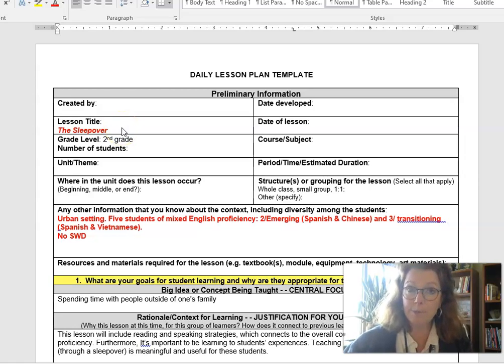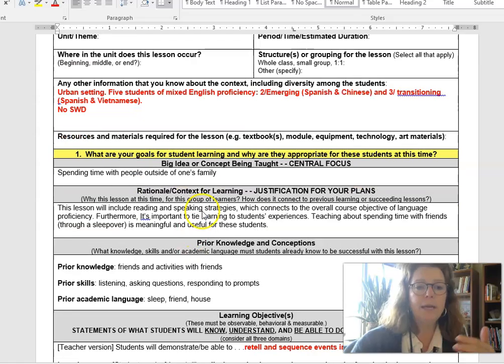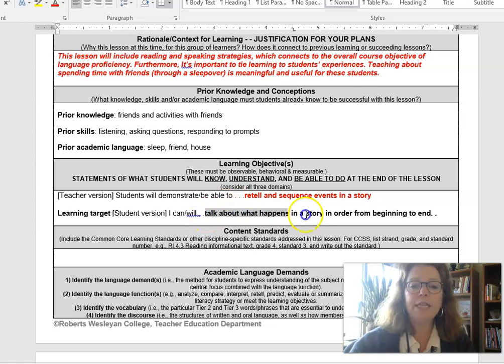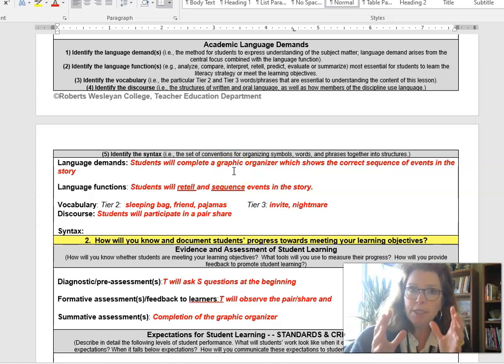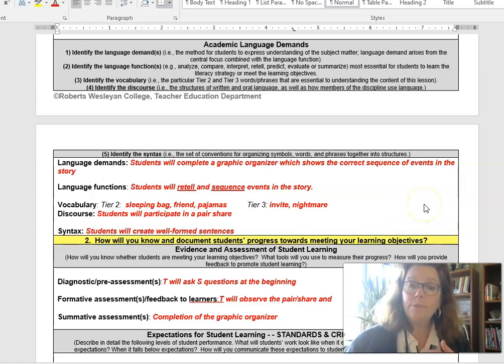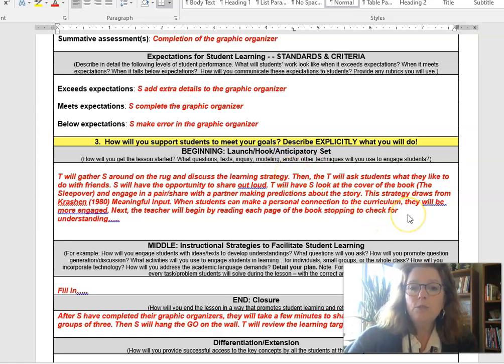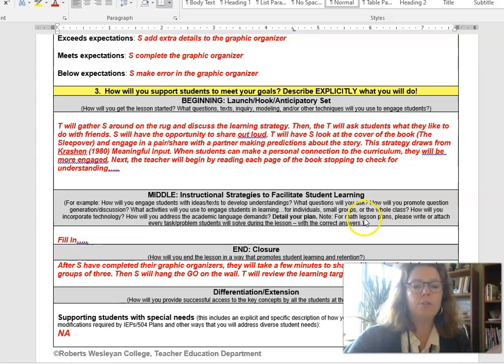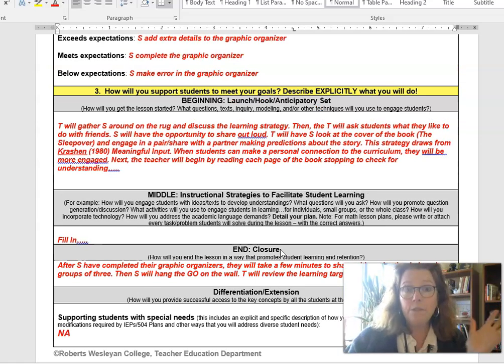EDU 358 Video Crash Course LP